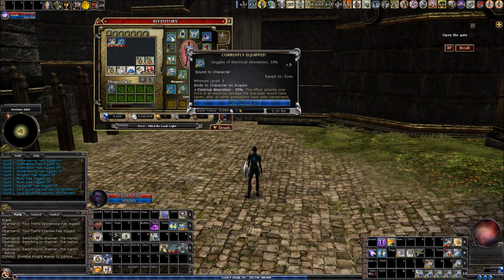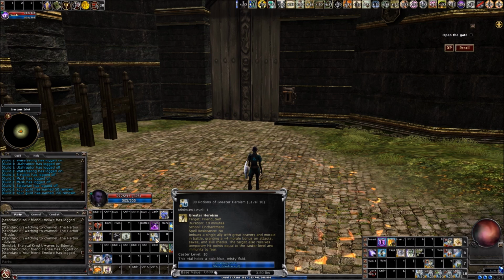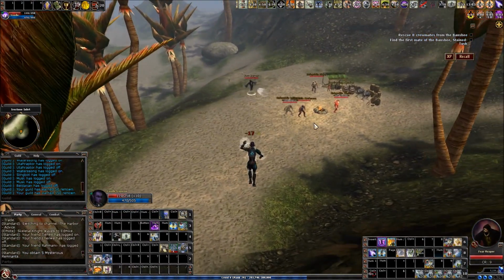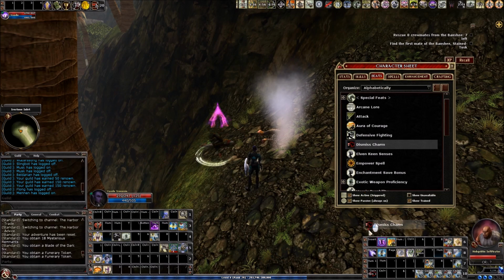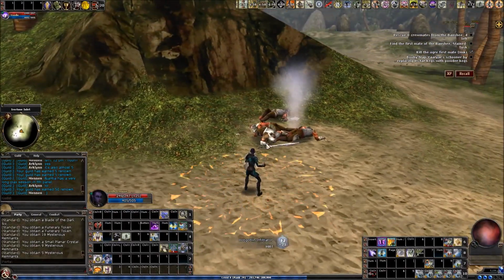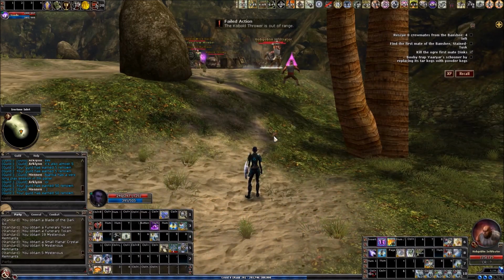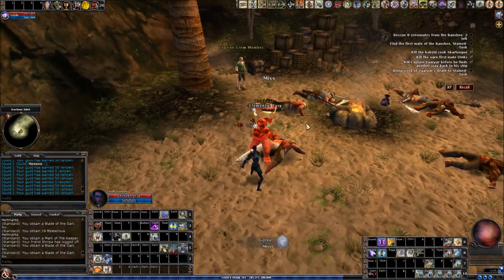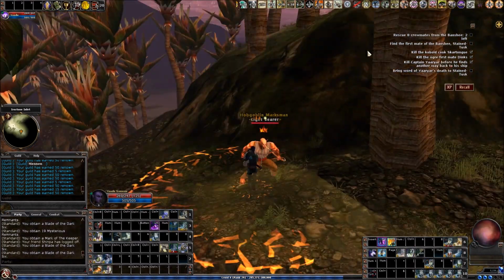DDO - R1 Irestone Inlet on Voodu Warlock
Just days after reaper mode was introduced, I attempt to solo Irestone Inlet on Reaper 2 skulls and get destroyed.  Then I go back in on 1 skull.